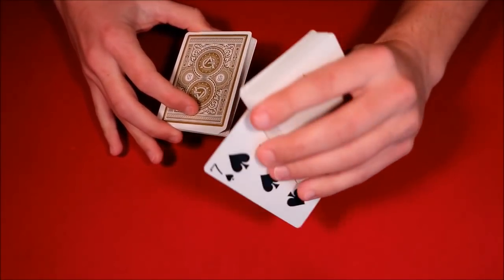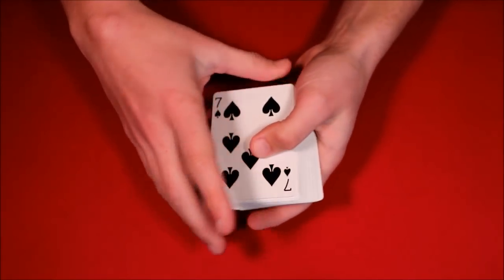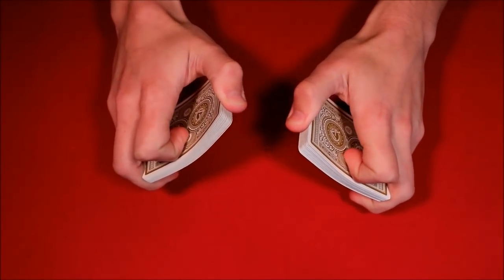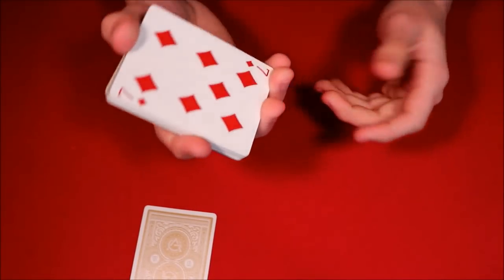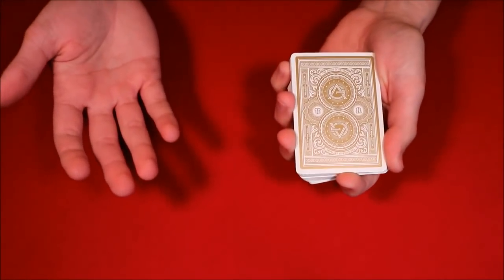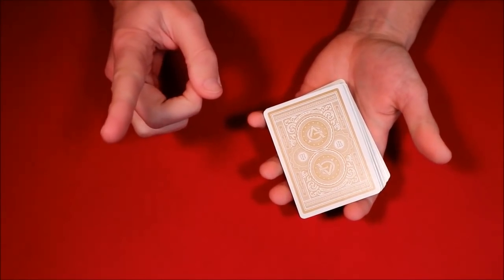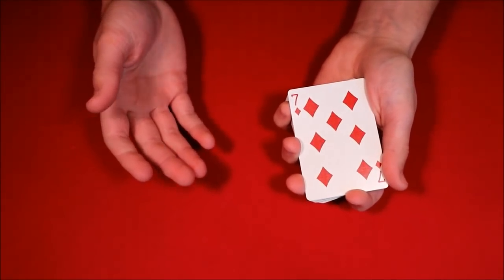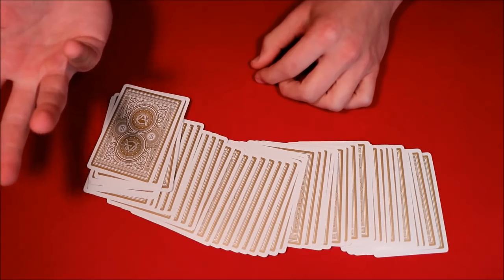WOW Your Audience With This Color Changing Card Trick!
Alright guys, so today I'm showing you a really awesome color changing card trick that you can do to amaze your spectators. Don't forget to check out my collab with my friend Carson the link will be below!

My Equipment! –